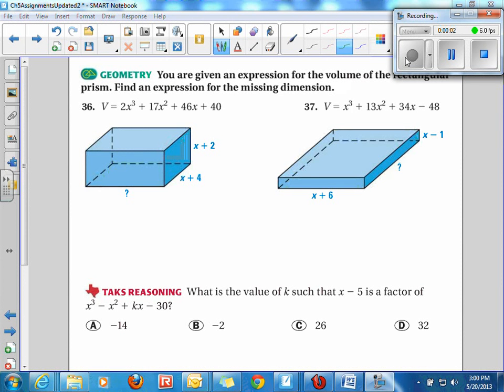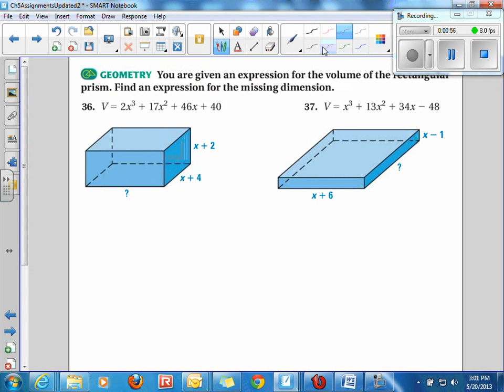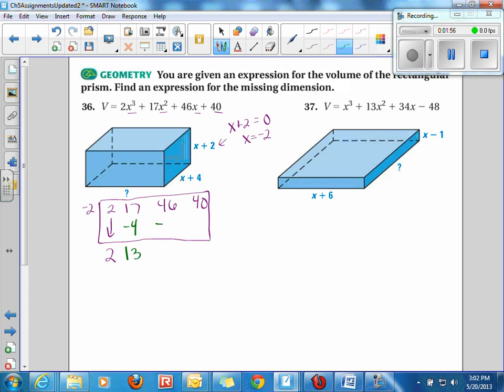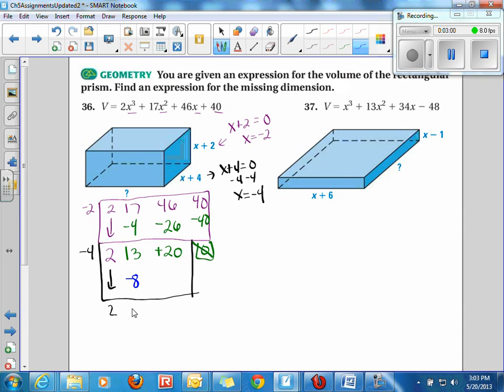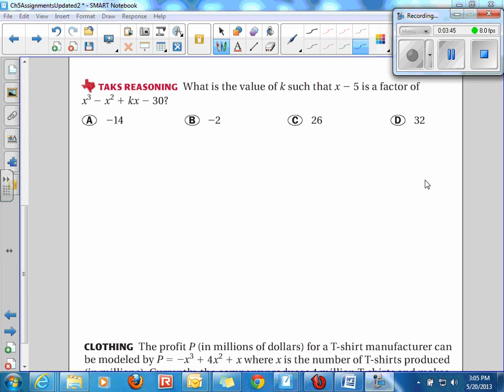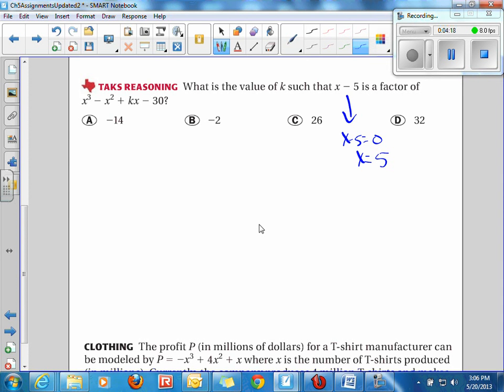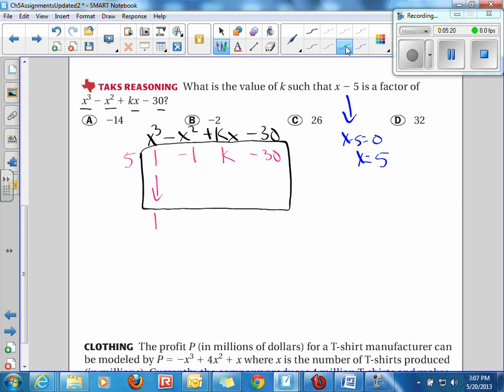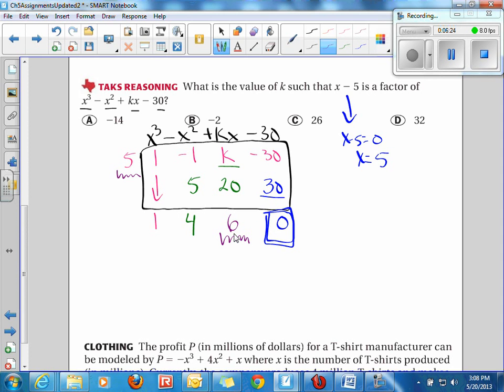SyntheticDivisionAppPg10N36and38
Synthetic Division application problems page 10 numbers 36 and 38.